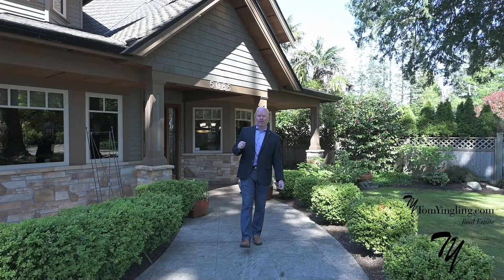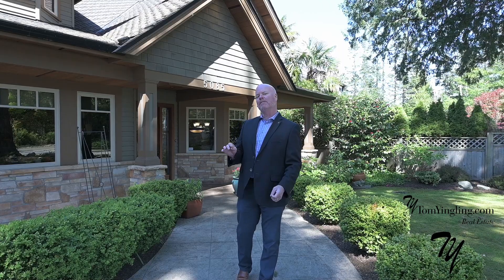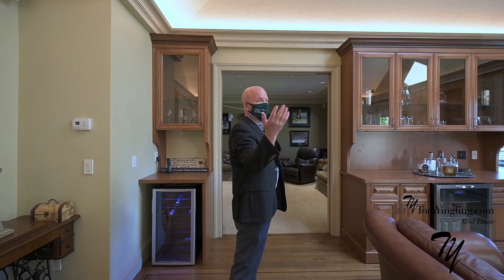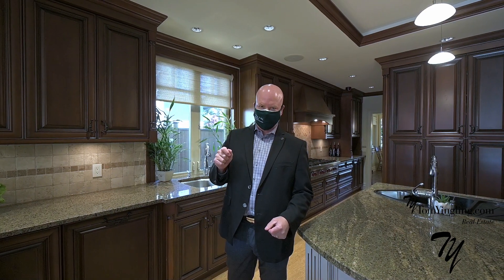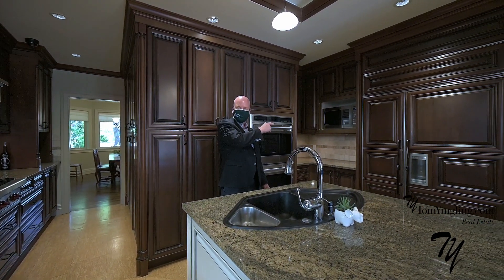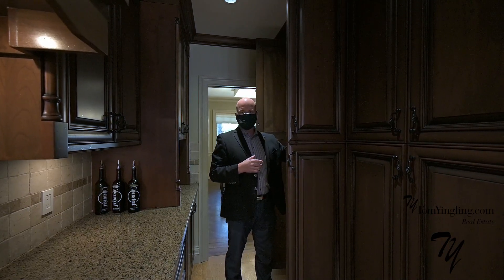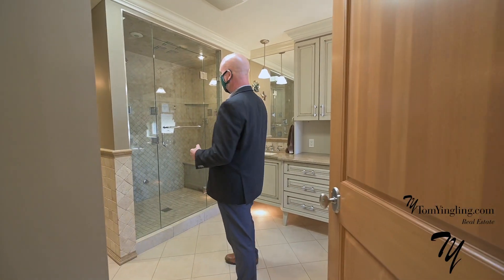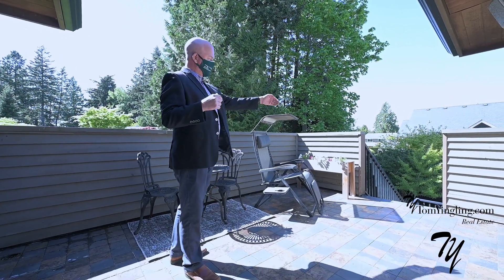JUST LISTED. 5085 1 Ave Tsawwassen $2,380,000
When only the very best will do! This luxurious home was custom built by the high-end home builder, Anway Homes, and is the builder's own home. No expense was spared in this gorgeous 4,175 sqft 5 bed 5 bath home sitting proudly on an 11,000 sqft lot located in desirable Pebble Hill. This home was built around entertaining. Dream kitchen boasts a Wolf 8 burner Nat gas cooktop with huge fan, Subzero fridge, 3 dishwashers, Butler's pantry, and even heated countertops. Other highlights: Media room, radiant heat on both levels, Leviton lighting, built-in audio systems, wine cellar, two putting greens, 2 sets of washer & dryers, master ensuite nicer than most spas including a steam shower with 19 jets and separate huge soaker tub! Too much to list here, so call today for more details!